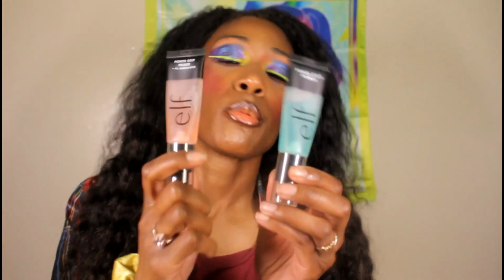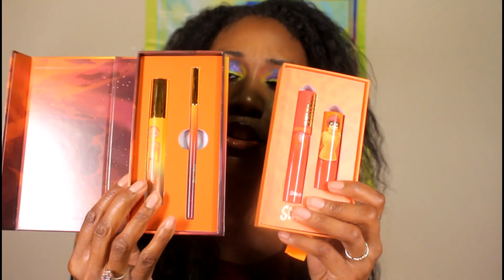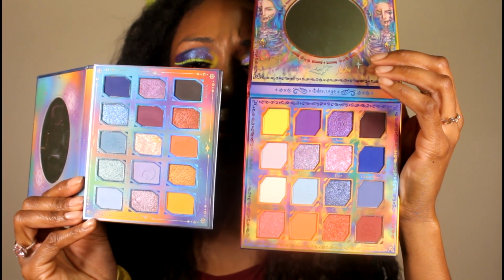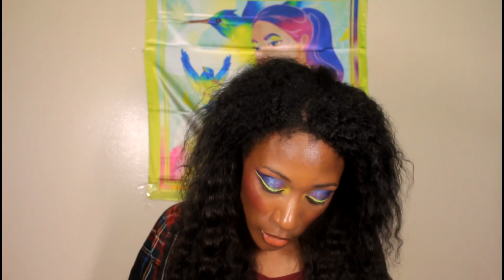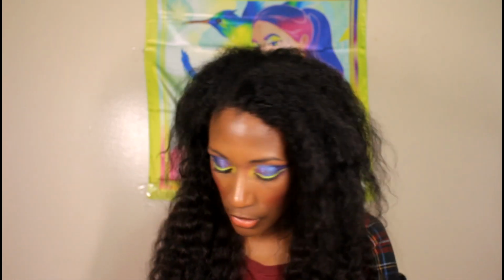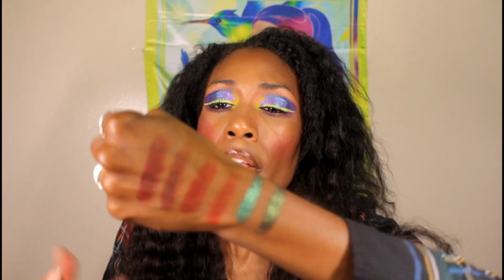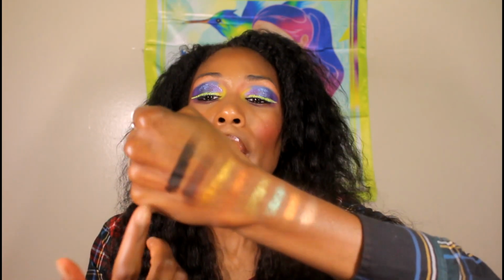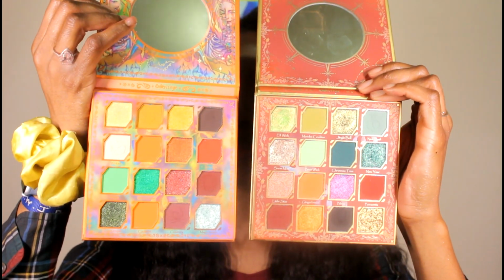5 Brands that Dupe Themselves Vol. 14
Favorite Black Owned Brands:
UOMA Beauty
Pat McGrath
Juvia's Place
Ace Beaute

Sigma Code: GELBEAUTY
GlossGods: GELBEAUTY87
Natasha Denona: GELBEAUTY87
Ensley Reign: GELBEAUTY87
Dede's Signature: GELBEAUTY87

Foundation Shade References:
Maybelline Coconut
Huda Beauty 500G Mocha
Nars Macao